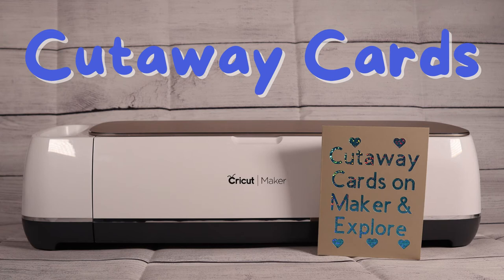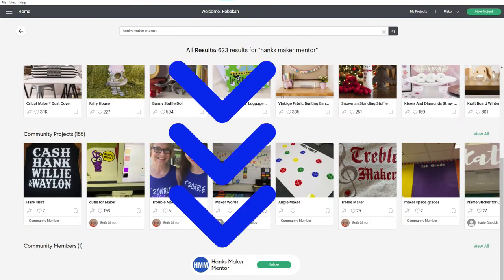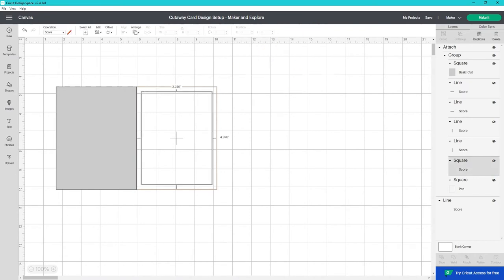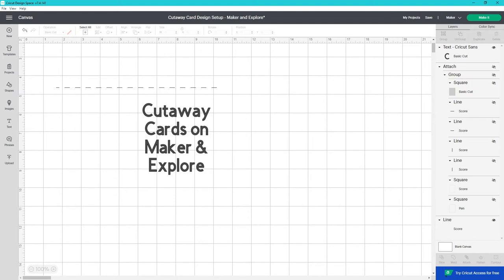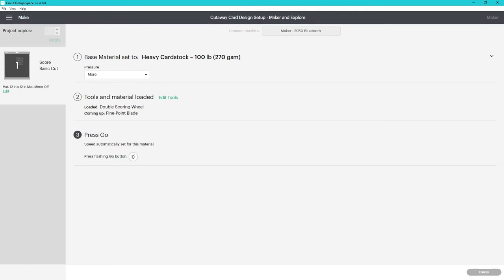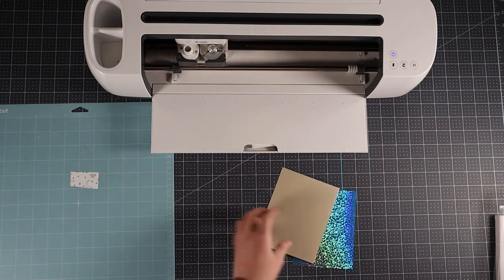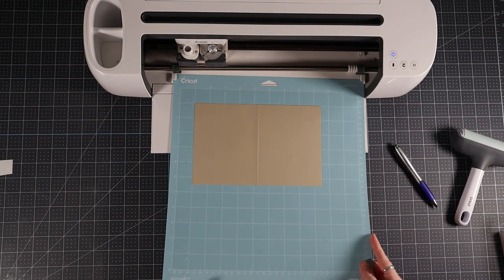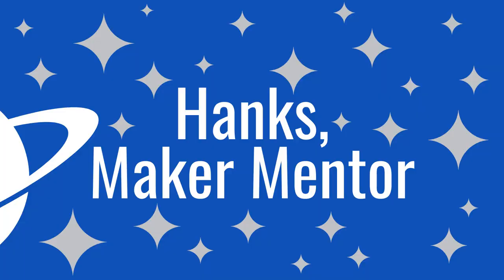How to Make a Cutaway Card on Cricut Explore and Maker Machines without a Card Mat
Cricut Joy Cutaway Cards don’t just need to be used on a Cricut Joy! I’ll show you the process and share a FREE Cricut Design Space project to ensure you can have beautiful centered Cutaway Cards using the Explore and Maker machines.

You don't need any special tools. You can use Android, iOS, and Desktop.

You can combine multiple operation types to cut, draw, and foil (only on Desktop) on the same card.

Nicapa Light Grip Cutting Mat 12x12 3 Pack

Nicapa Standard Grip Mats 12x12 3 Pack

Cricut 3 Pack StandardGrip Cutting Mat 12X12

Cricut LightGrip Adhesive Cutting Mat 12"x12"

Machines

Cricut Maker

Cricut Joy

Cricut Foil Transfer Kit

Cricut Foil Transfer Tool Replacement Tips

Cricut Sheets (24 ct) Foil Transfer, Jewel Sampler

Cricut Foil Transfer Sheets Sampler, Metallic (24 ct)

Cricut Foil Transfer Sheets Sampler, Ruby (24 ct)

Gold Foil Transfer Sheets 12” x 12”

Silver Foil Transfer Sheets 12” x 12”

Wilton Angled Baking Spatula 9”

Cricut Brayer

Designs
Creative Fabrica